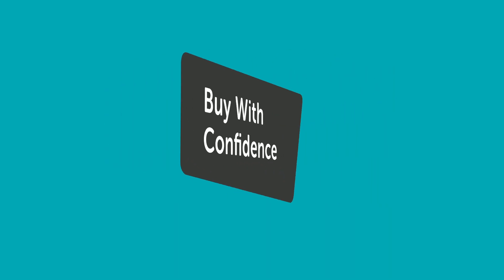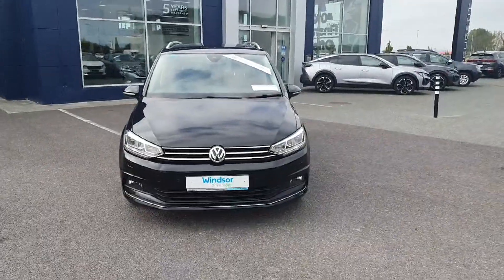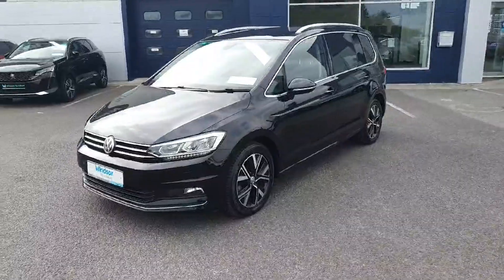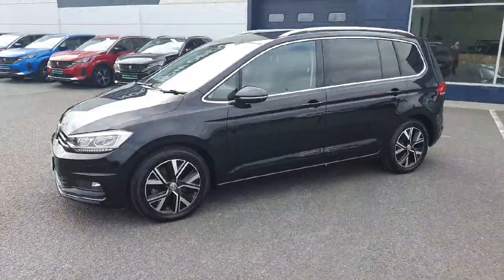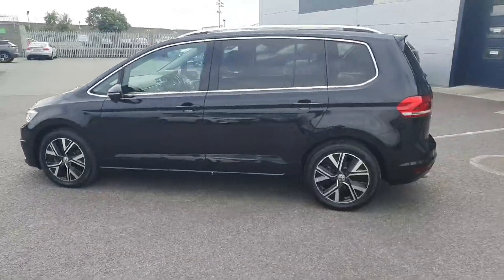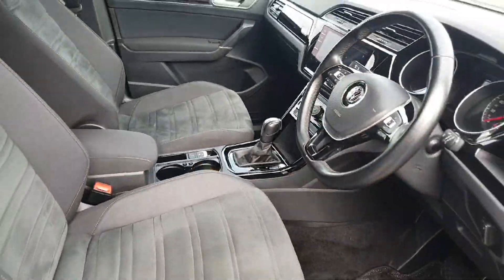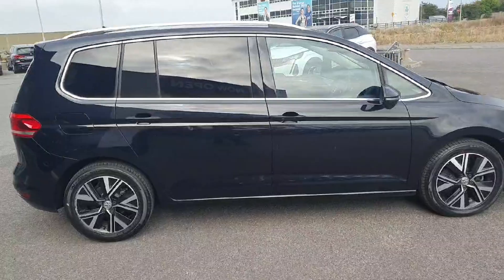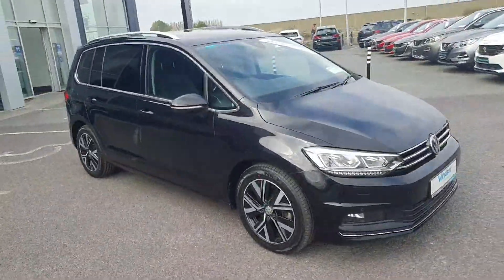032474 - 2020 Volkswagen Touran 2020 RefId: 530725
This video was uploaded by holcroftp on 20 Sep 2024. Please contact windsorpeugeot for more details